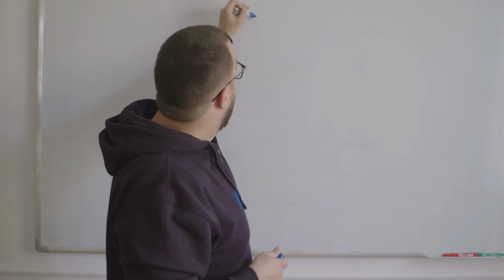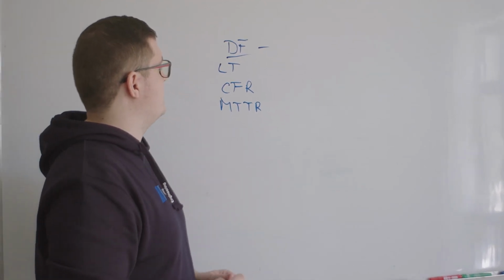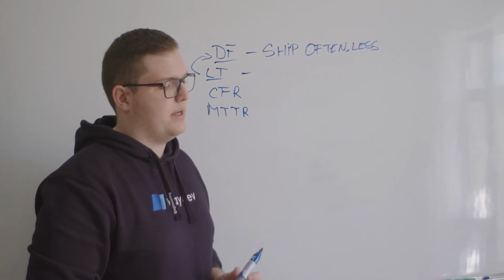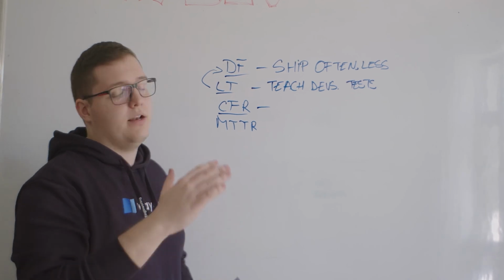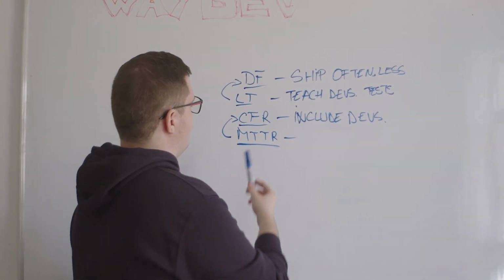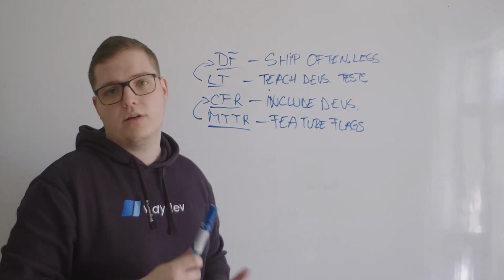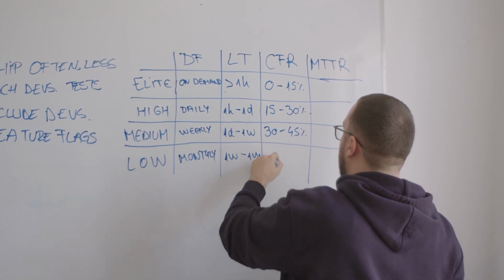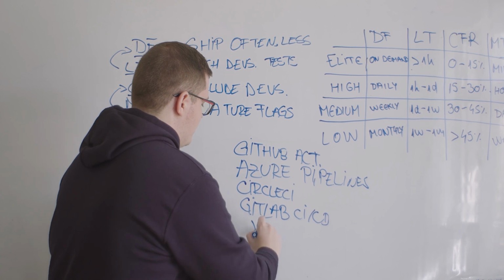Waydev About Dora Metrics Accelerate Metrics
DORA metrics enable engineering leaders to get clear views on their software development and delivery processes and improve DevOps performance.

Also known as the Accelerate 4 key metrics, they have become an industry standard of how good organizations are at delivering software effectively, and are very useful for tracking improvement over time. The Accelerate metrics can be used in any company, no matter its size, type, structure, industry, or specificity.

Once you decide that the 4 Accelerate metrics are an excellent way of measuring performance, it is time to go to the next step and focus on assessing them.

Understanding DORA Metrics will help you assess your teams' current status, set goals to optimize their performance, and understand how to do it. The benefits of tracking DORA Metrics go well beyond team borders, and enable Engineering leaders to make a solid case for the business value of DevOps.